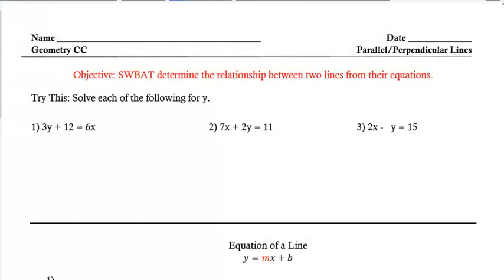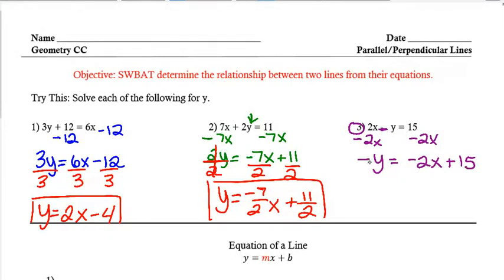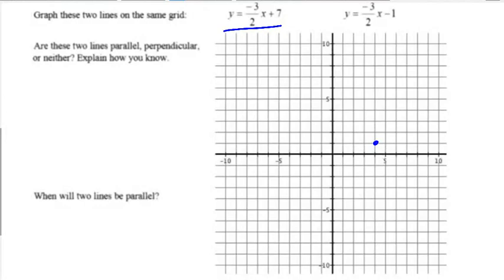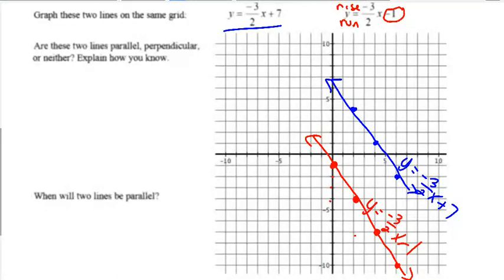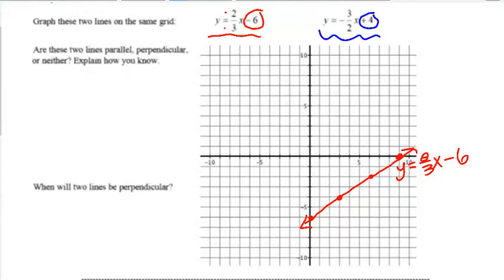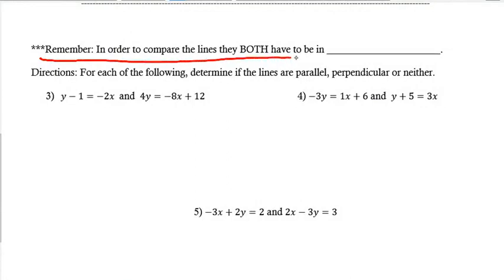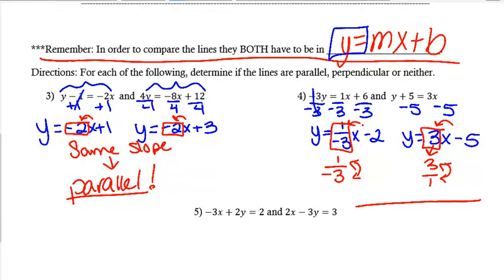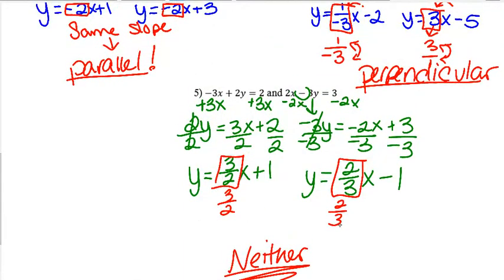Day 1- Parallel and Perpendicular Lines